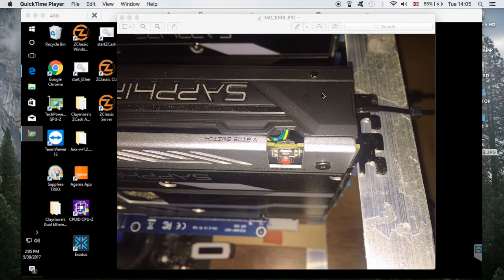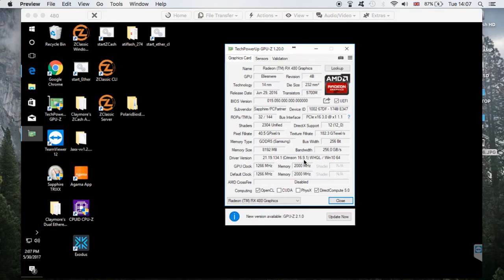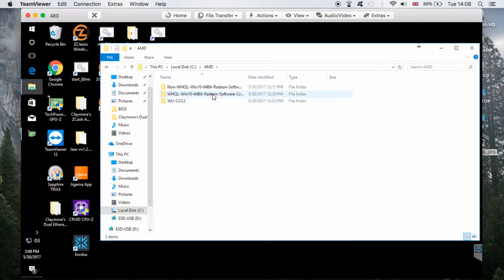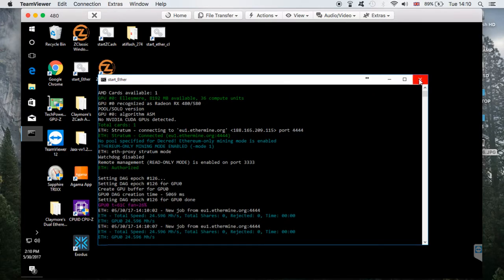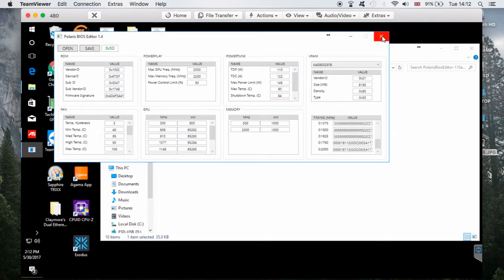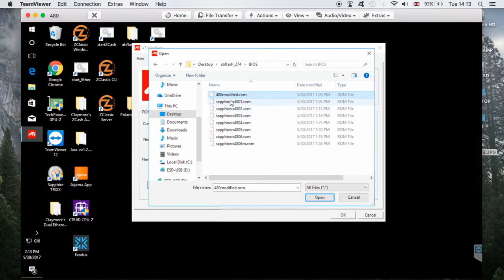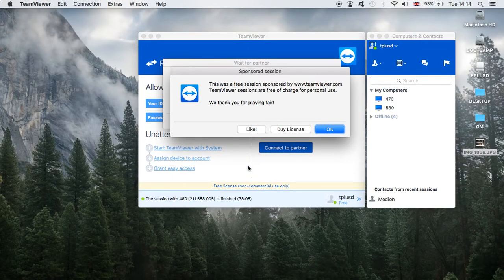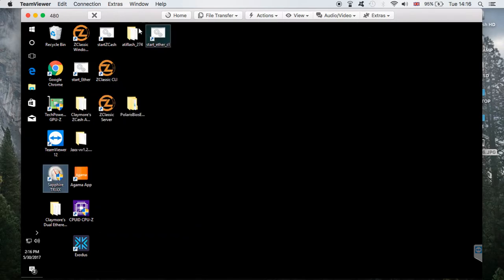BIOS MOD: SAPPHIRE RX480 8GB SAMSUNG FROM 24MH/S TO 30MH/S ETHEREUM MINING 6GPU 180MH/S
COPY 1:1750 TO 1:2000

Bitcoin: 18hWAJanEFNvQ58KDufwopzvxDRNzMXW1E
Dash: Xb58Xx66SYCEysuk35j9DhujUVG5jjSXvE
Ethereum: 0xF64988665f42A96e306dDf58E7d1073fC8e6fcbc
Litecoin: LZiZ9CvCVrKkzGmEL3he7q8GAw7u12aof8